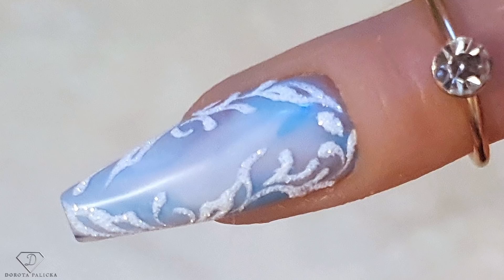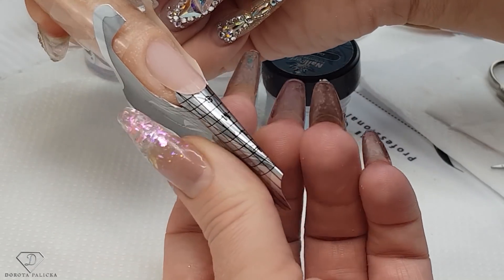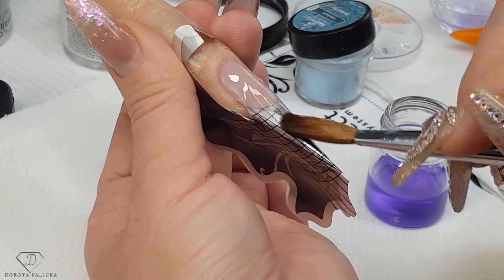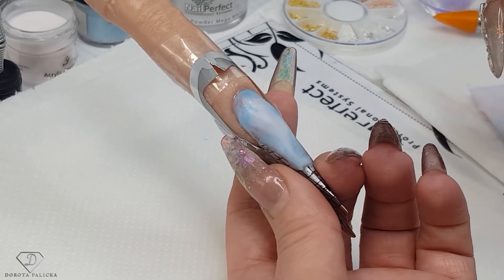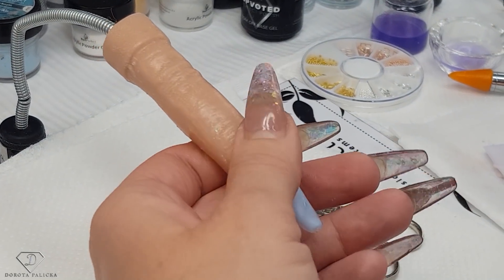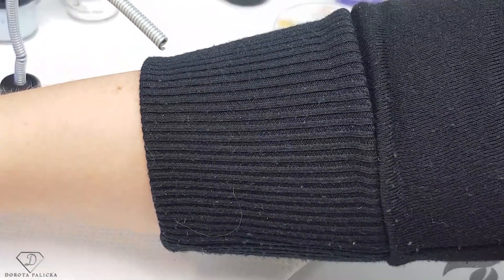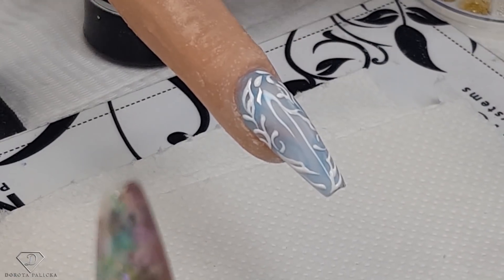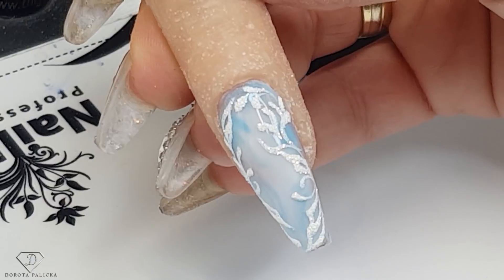Winter ice marble sculpted acrylic nails with Sugar frost nail art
Hi in this tutorial I will show you how to do winter blue marble frosty nails with Acrylic and sugar nail art.